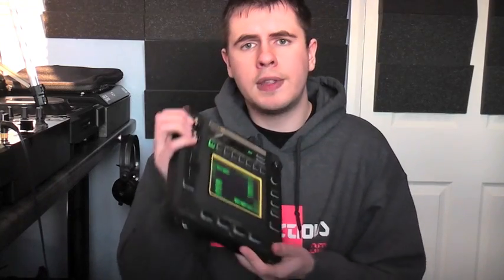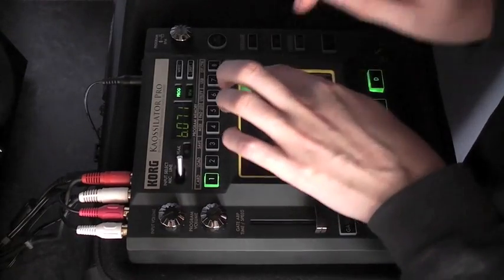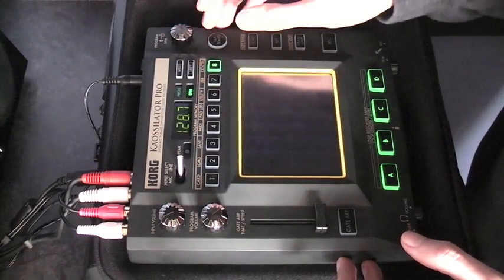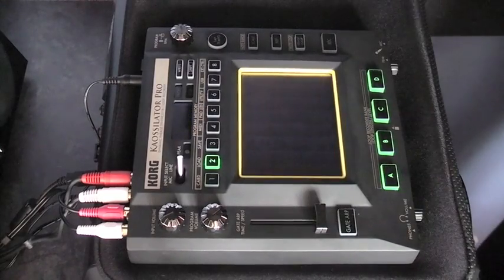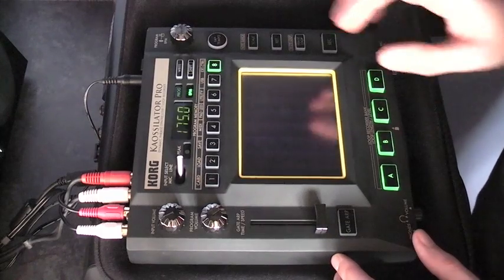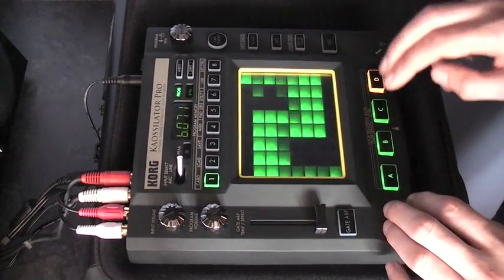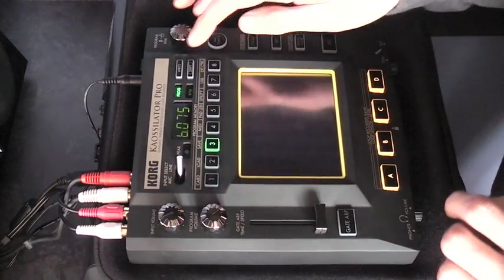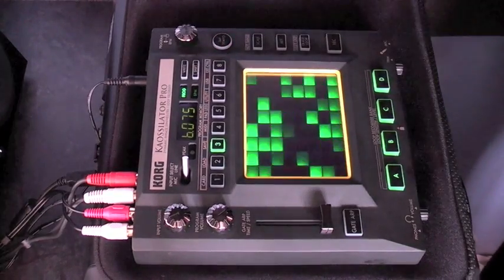Kaossilator Pro Review / Demo (Kutski)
I got sent a Korg Kaossilator for review purposes, I was a little dubious how i would get on with it as despite being quite a technical DJ, i'm not a very tactile musicial... ie, i can't play the piano for sh|t lol... When I did this i'd only had it out of the box for about an hour, but instantly got stuck into it without any troubles! Not the most amazing musical demo but i think it should give you a good idea of what the device does :)